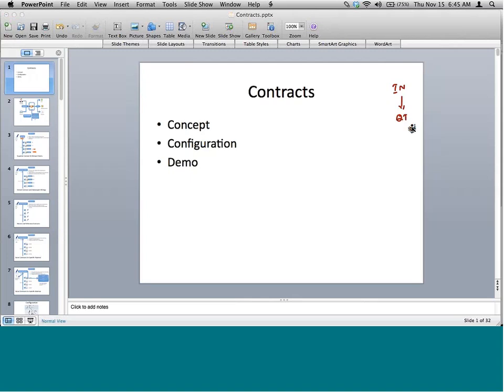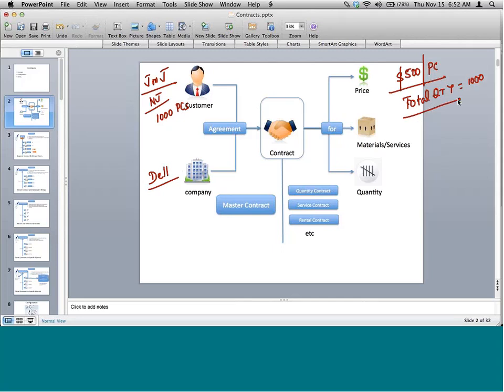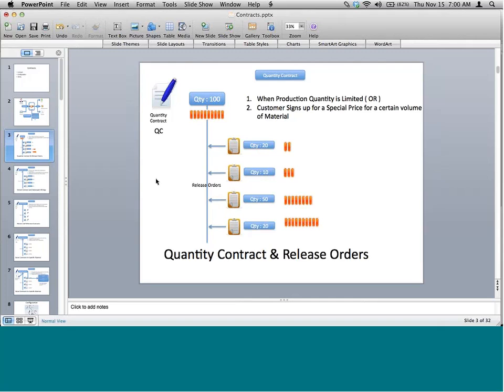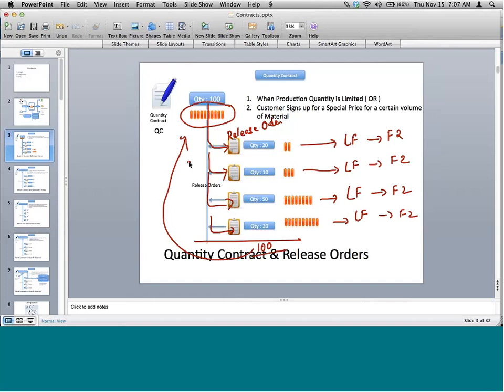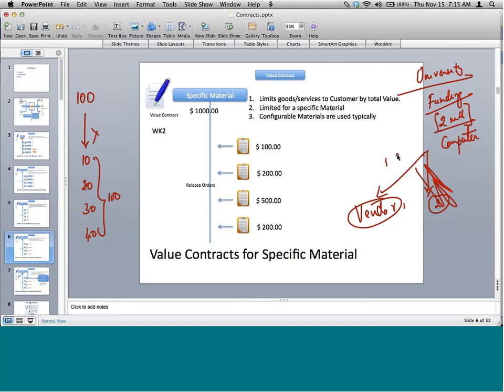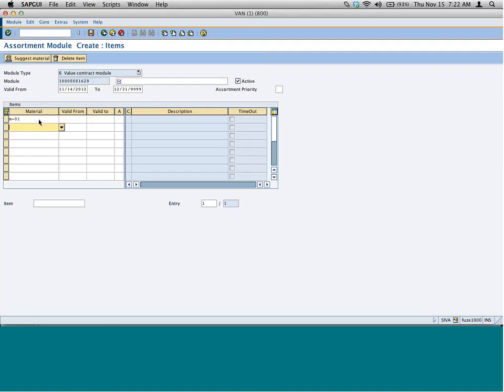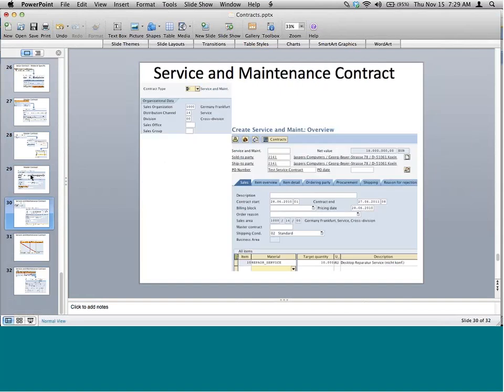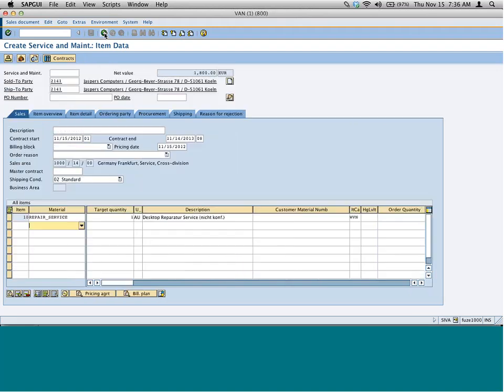40 Quantity, Value and Service Contracts